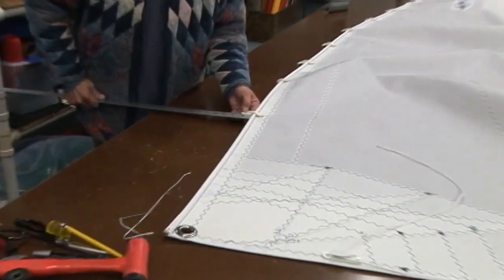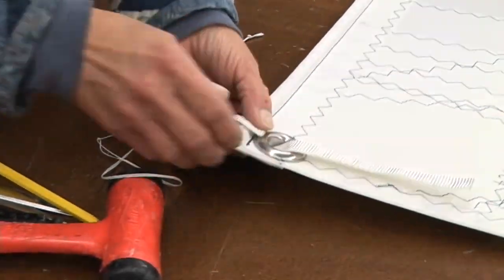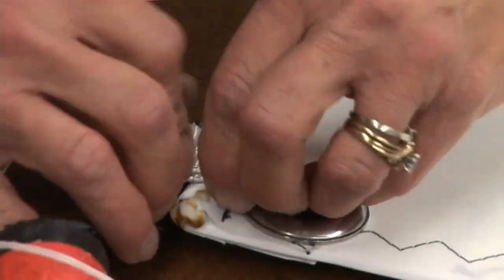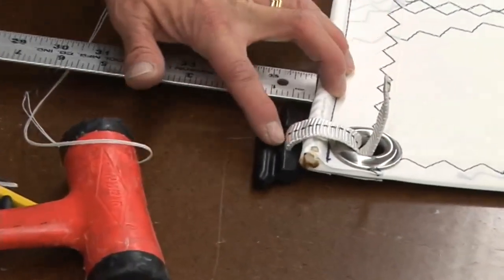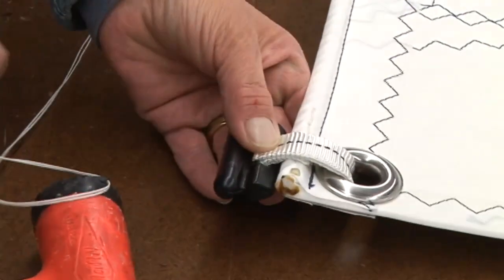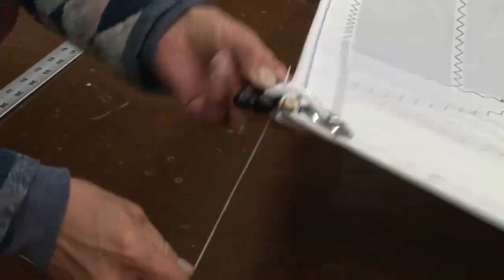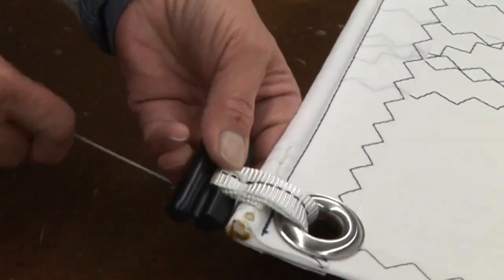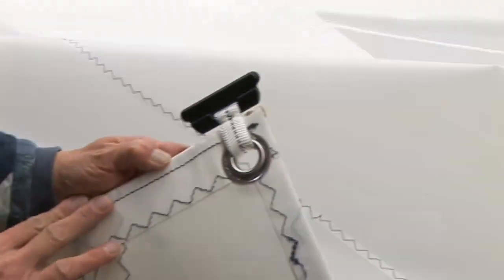Outhaul Slug at Clew - Building a Mainsail - Part 13